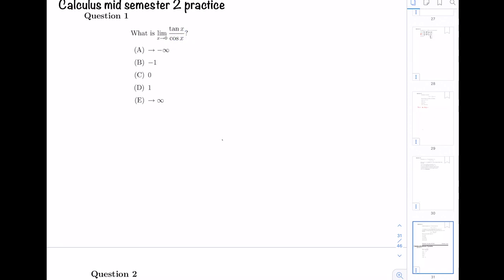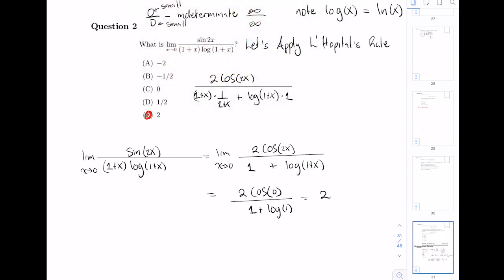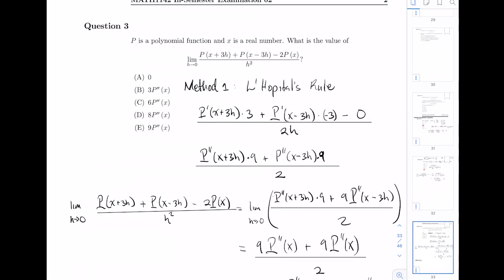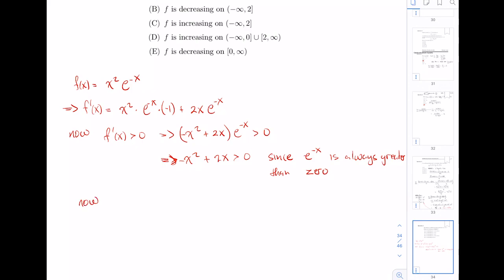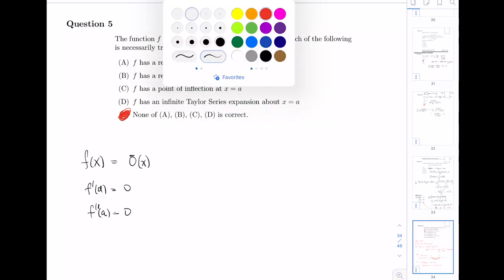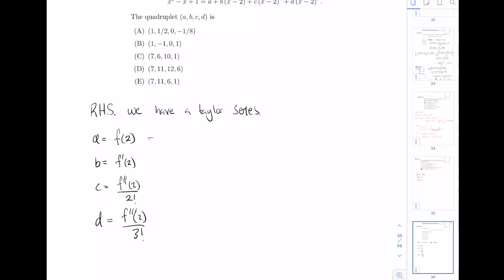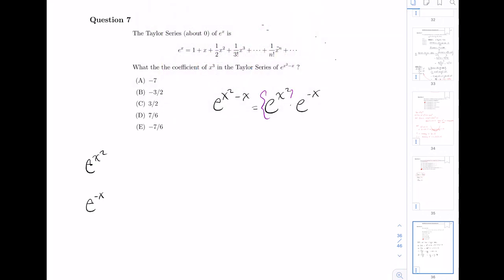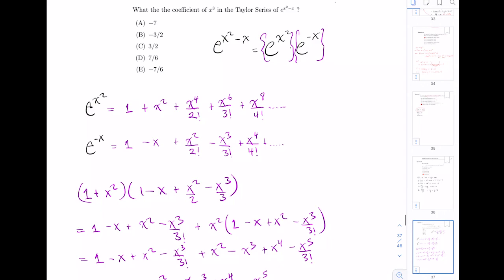Calculus L'hopital's Rule, Taylor Series and Stationary point practice Questions.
practice questions for in semester II, Calculus 1.